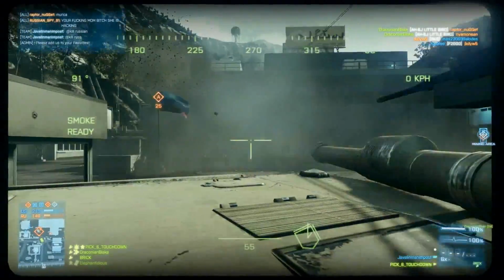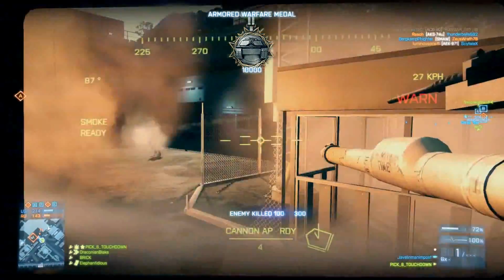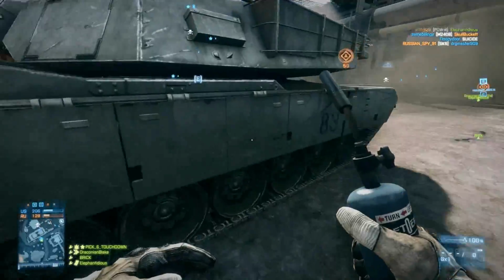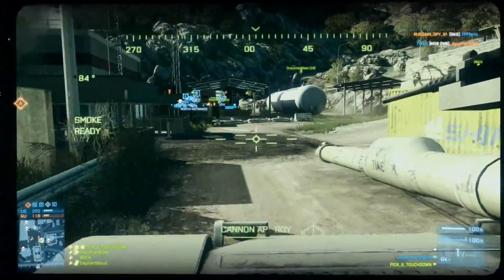Battlefield 3: Updated Tank Tutorial and Tips (39-1 Tank Round)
My old tutorial was outdated, and with all of the tips people have asked me for, I thought I'd update the information. So, here it is.